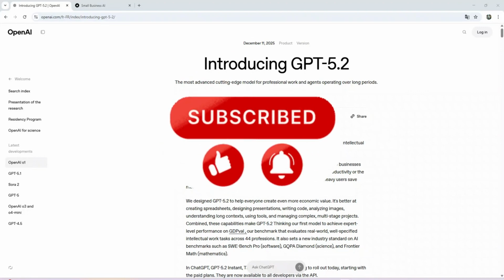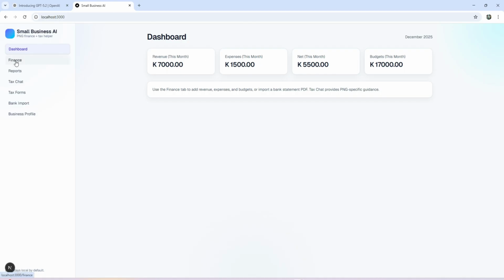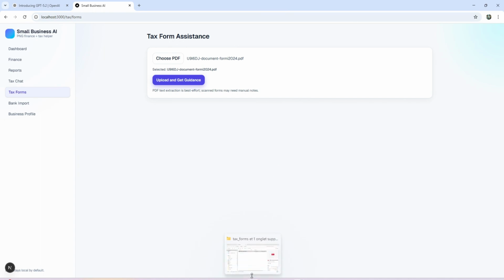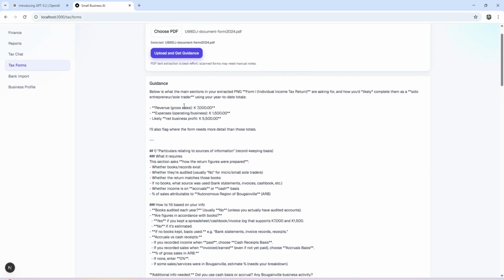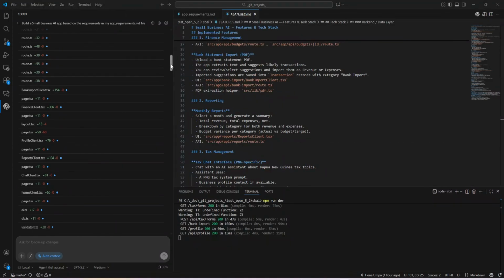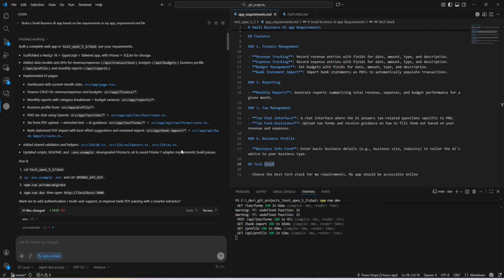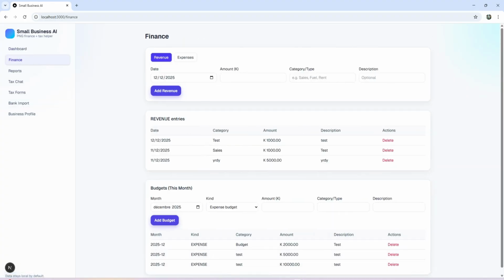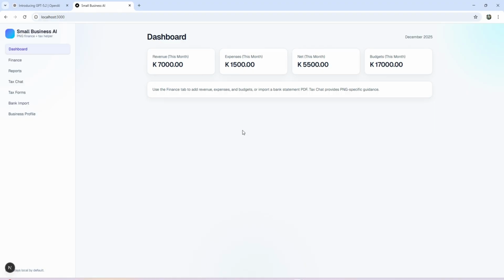OpenAI's GPT 5.2 ! First Test Drive !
In today's video, I took GPT 5.2 for a test drive !

GPT 5.2 is OpenAI's recent and most advanced cutting-edge model for professional work and agents operating over long periods.

Generally, the performance was good. It got stuck though on the "Tax Form Analysis" feature of my app, I had to iterate more than 3 times for it to work.

In terms of planning before executing, it listed the task to accomplish than it went straight to building the app ! It did not prompt me first to approve before it launched the build. I used almost 40% of the my tokens on building the app.

I built a Small Business AI-powered app with features like :
### 1. Finance Management
### 2. Reporting
### 3. Tax Management
I love this feature because I integrated the use of AI to for chat and Tax form analysis !
### 4. Business Profile

Tech Stack
### Frontend / App Framework
**Next.js (App Router) + React + TypeScript**
**Tailwind CSS**

### Backend / Data Layer
**Prisma ORM**
**SQLite (dev / local-first)**

### AI / Document Processing
**OpenAI SDK**